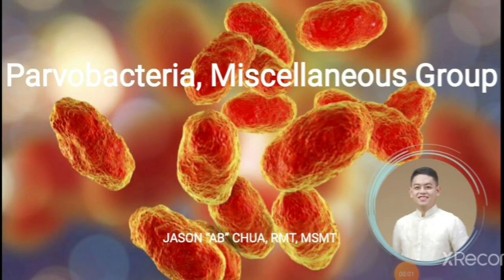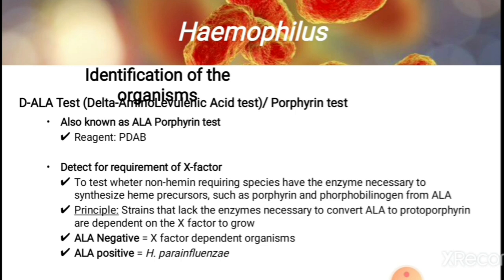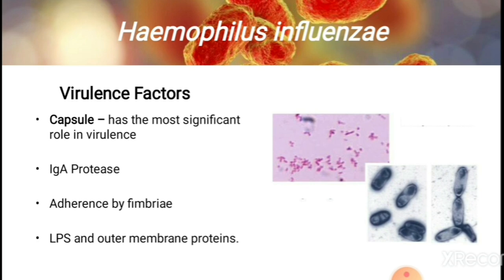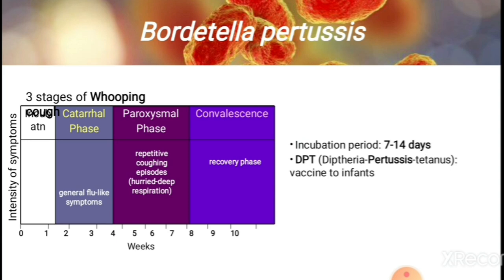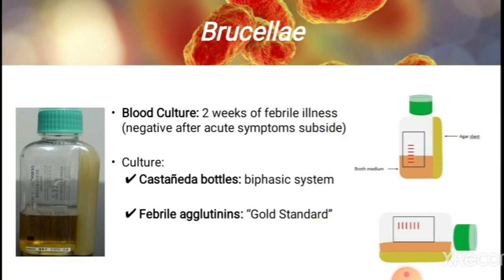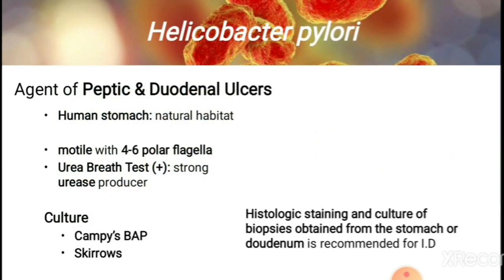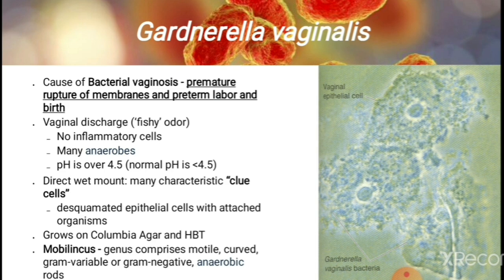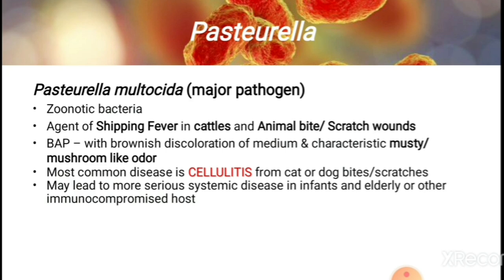Parvobacteria, Miscellaneous Group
San Pedro College - BMLS